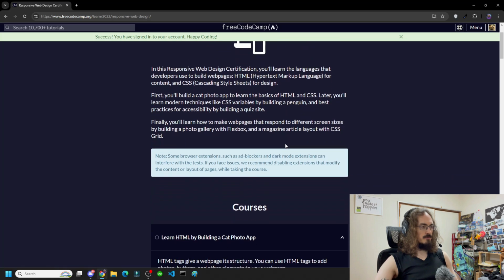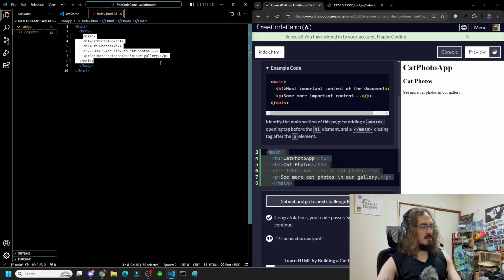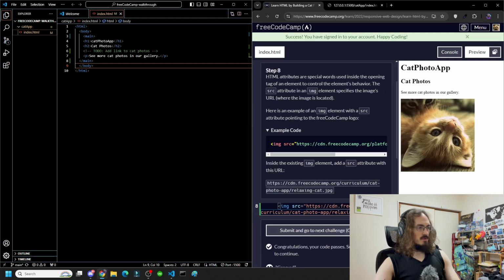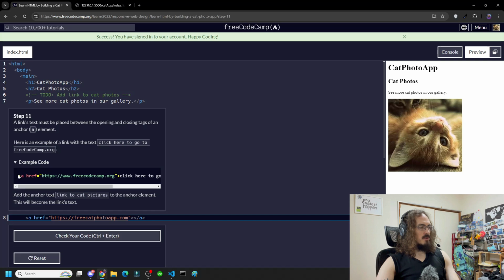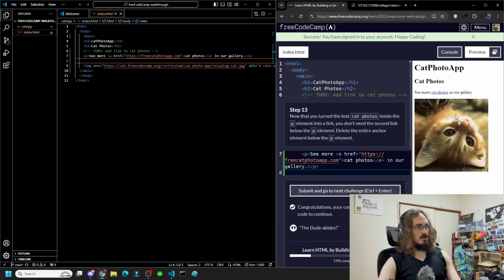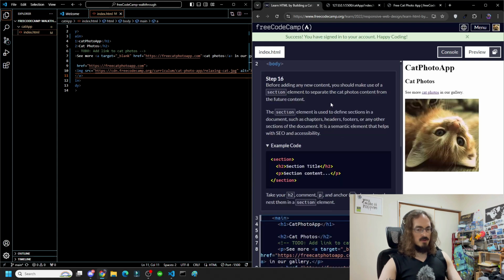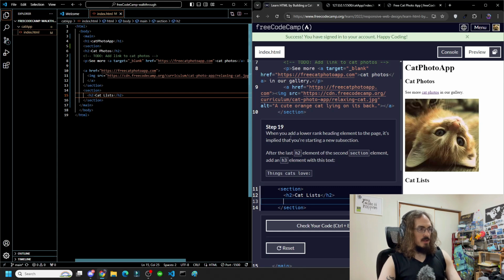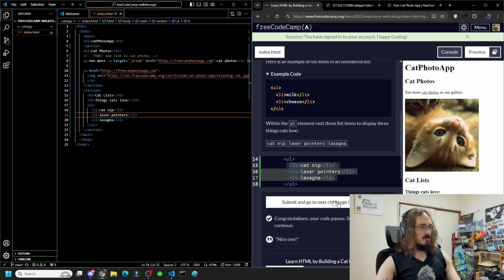Free Code Camp Web Development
Get my personal help to become an independent Software Developer (freelancing, moving to japan (or anywhere), getting a remote job)⬇️

We are going through the Free Code Camp HTML course from the beginning together in my Discord. Today we did Free Code Camp HTML steps 5 - 20 of the Cat Photo App practice project.

I plan on going through all of it and continuing on through as much of the Free Code Camp courses as possible. Right now I'm doing it at 10:00am on Saturday mornings (Tokyo time) but can't always get to it every weekend.

Schedule a free call to see if you would benefit from one-on-one mentoring with me

See the code I wrote in VS code on my GitHub

I use Hostinger for web hosting.
For only $2.45/month you can host up to 100 websites with up to 25,000 monthly visits. Upgrade to 100,000 visits for $3.45/month.